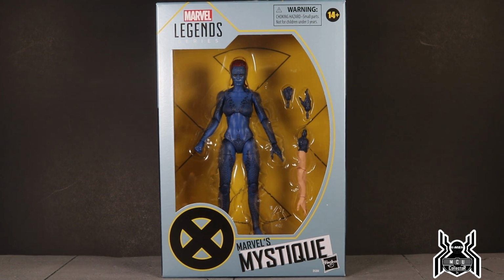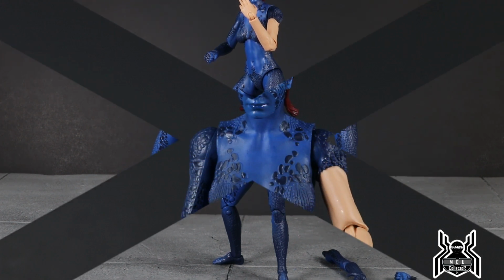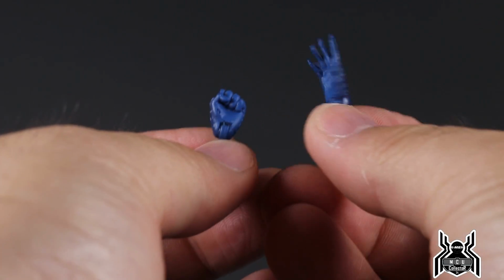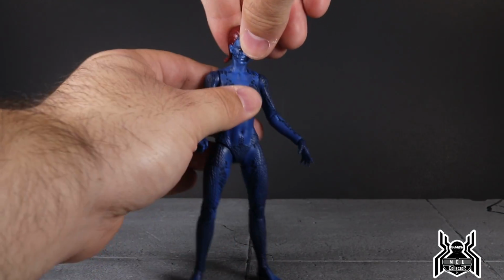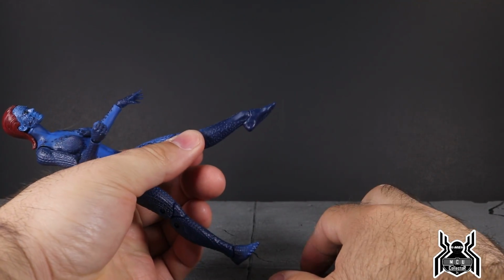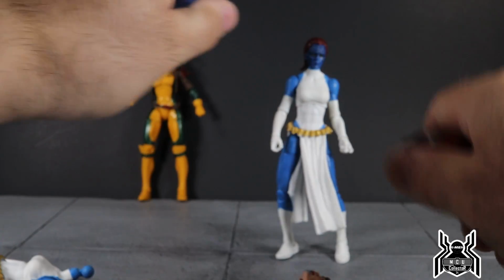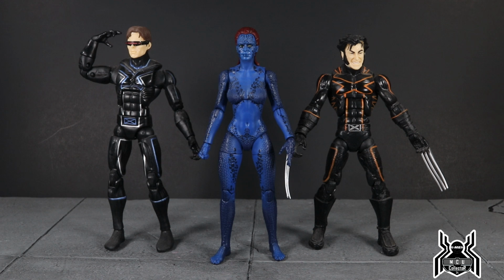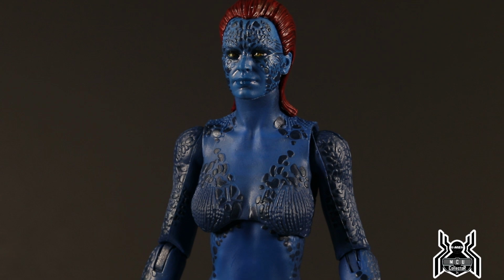Marvel Legends X Men 20th Anniversary Movie MYSTIQUE Figure Review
X-Men 20th Anniversary
X-Men - Mystique